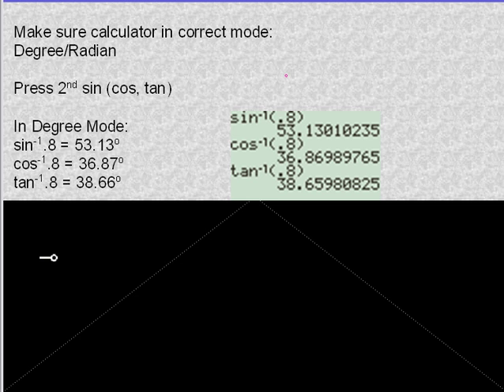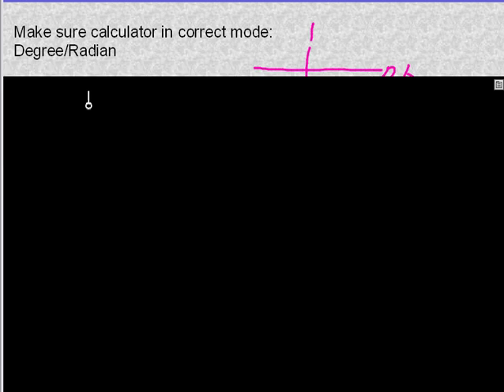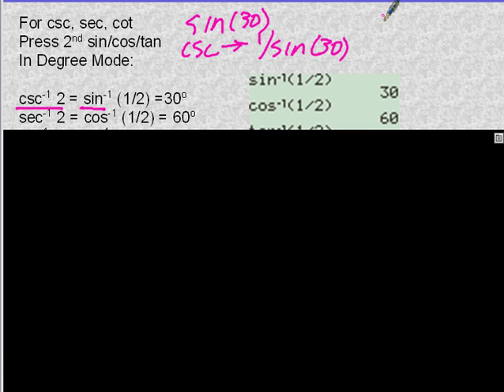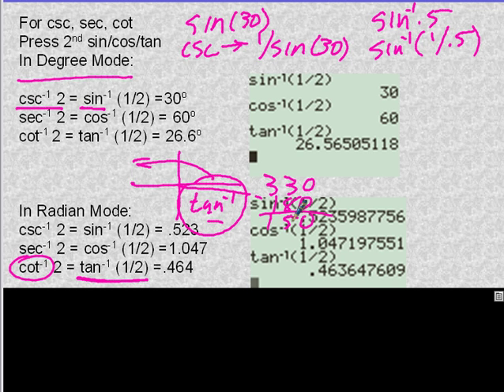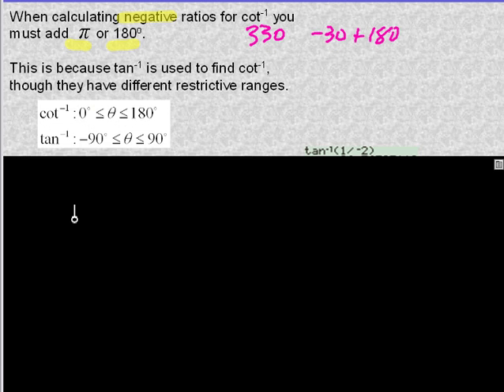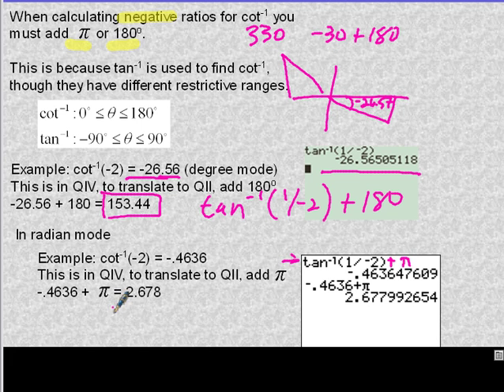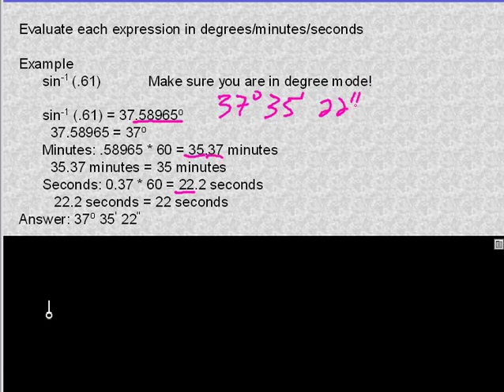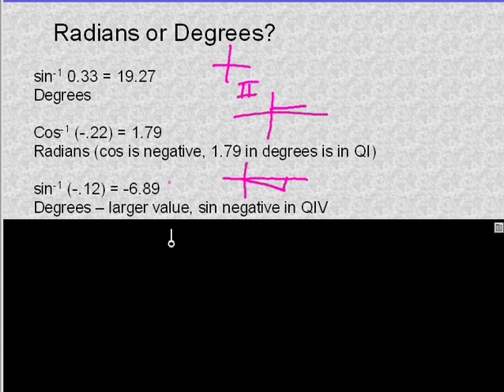Algebra 2 Trigonometry Unit 2 Day 3, Inverse Trig Functions on the Calculator